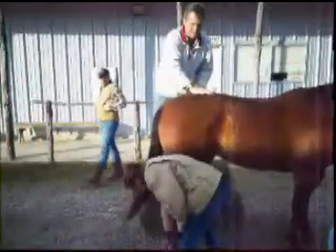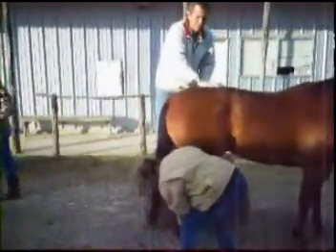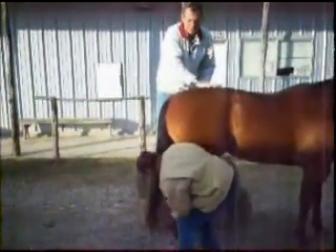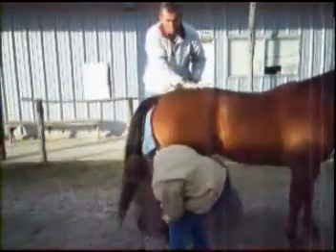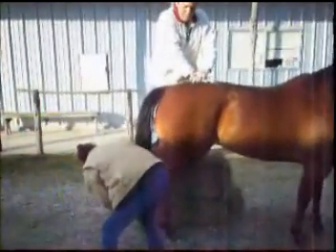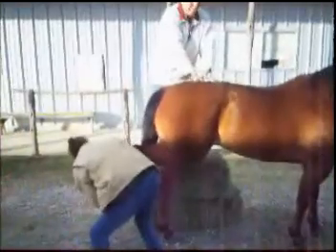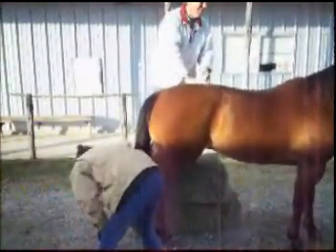Equine Chiropractic Technique High Pelvis Move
Horse chiropractic technique as presented by Dr. Daniel Kamen, D.C. author of The Well Adjusted Horse